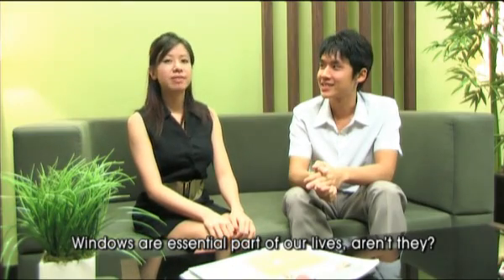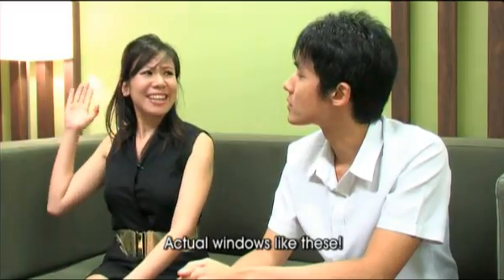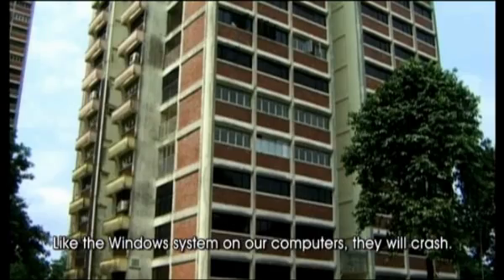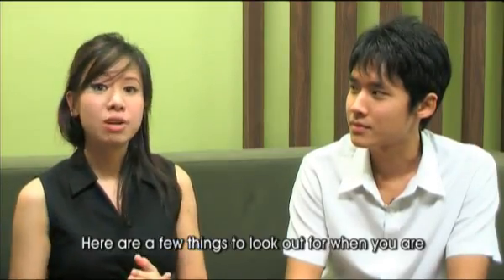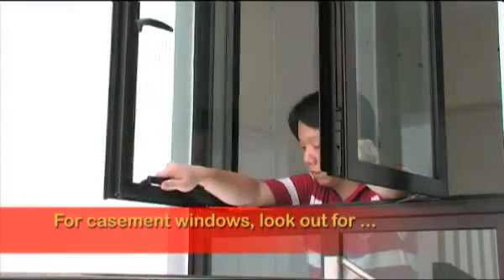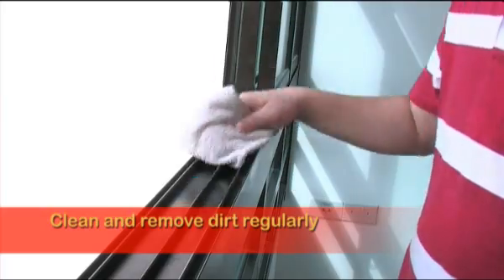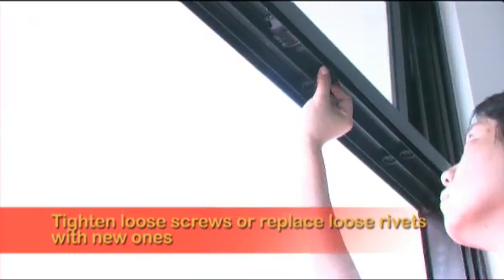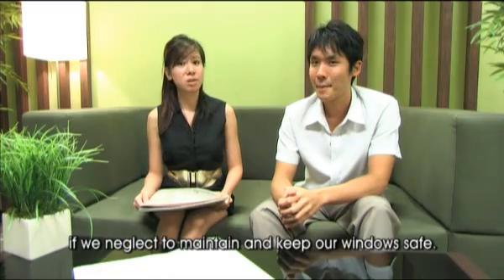Maintenance Checks on your Windows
This video guides you on how to perform maintenance checks on the windows in your HDB flats to ensure safety.

Copyright of this video belongs to the Housing & Development Board. Reproduction in whole or in part is strictly prohibited.